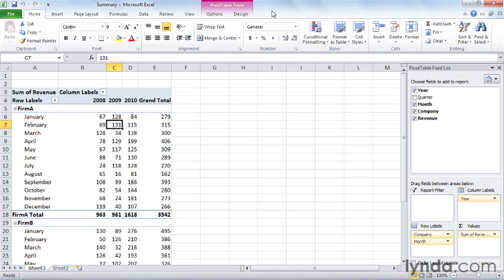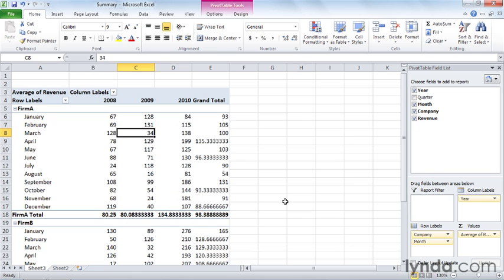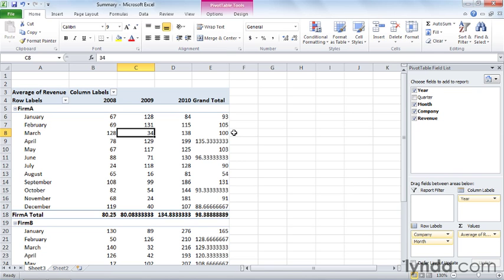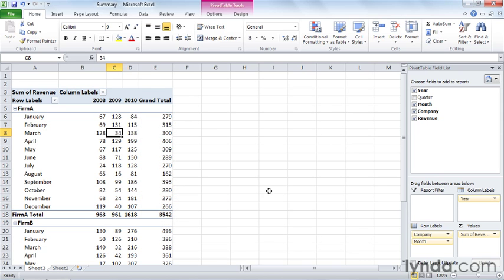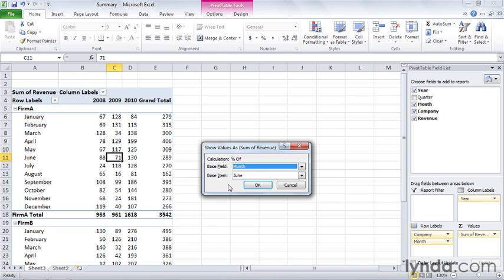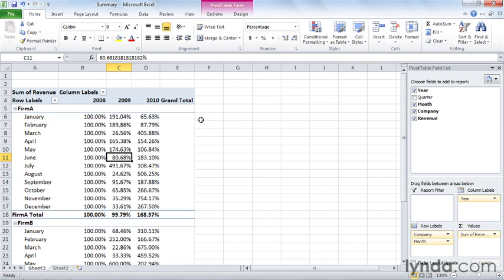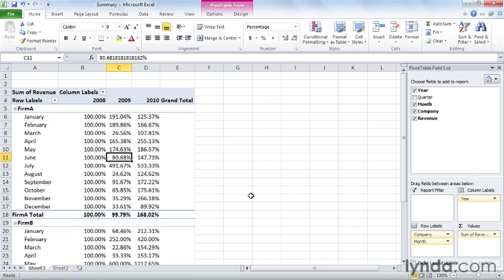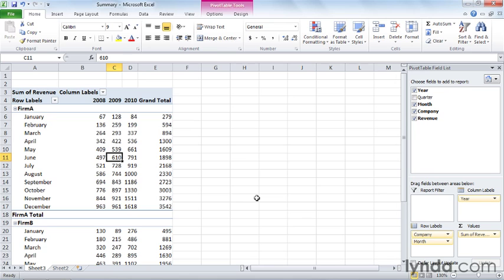0202 Changing the PivotTable data field summary operation